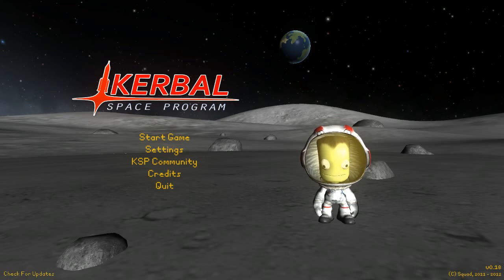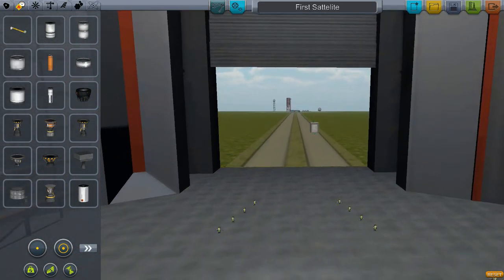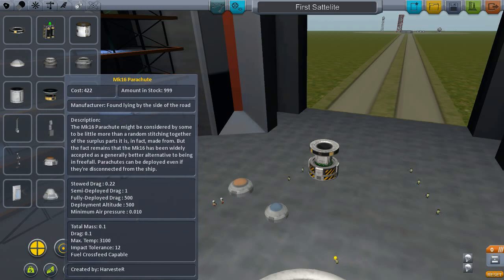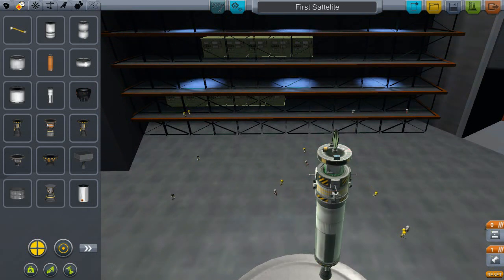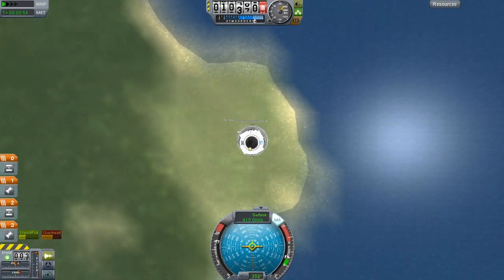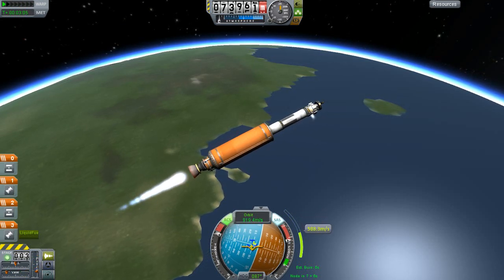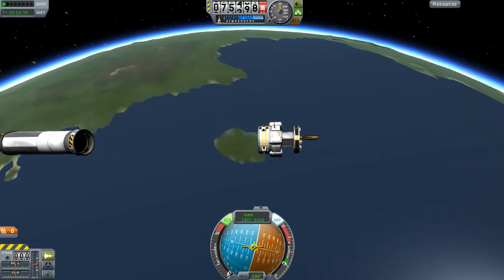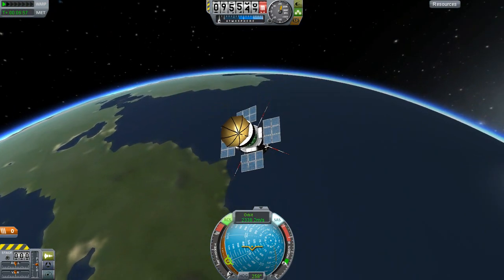Kerbal Space Program 0.18 IS OUT! Update Tutorial and Showcase .18!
0.18 IS OUT, NEWEST FEATURES AND TUTORIALS
Features: Docking, Flight Planning, Action Groups, New Resources System, music, Performance Tweaks!

0.18 just came out, and I have played around and am ready to show the awesome new features that have been added in :D.  This episode I show of that satellites (I spelled it correctly this time) have been added in, and a lot of new scientific features.

You can get the trial version for free, though it is missing a lot of features. The game is still in development, so it is cheaper to buy than it will be. It currently costs around $23.

"I UPLOADED A GAMEPLAY VIDEO TO YOUTUBE, IS IT OKAY FOR ME TO MONETIZE IT?

Yes, by all means. If you are having many views and want to seize the opportunity, go ahead. We just ask to be given credit, a mention and a link to our website is enough. "

Tags: kerbal space program tutorial KSP flaming apple spiosde flamingapple flamingapple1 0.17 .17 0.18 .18 mun moon kerbals kerbin walkthrough to the moon to the update orbit .18 0.18 how to let's lets play rocket docking solar panels gameplay Windows crash fail basic new planets new HD 0.18 .18 Mission solar panels satellites Mission PC space program .18 0.18 docking photovoltaic accelerometer